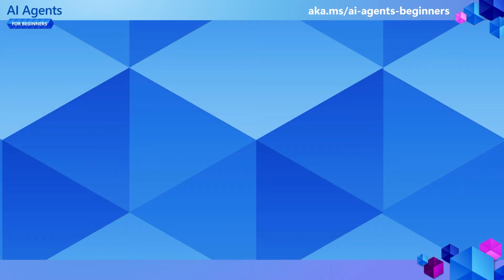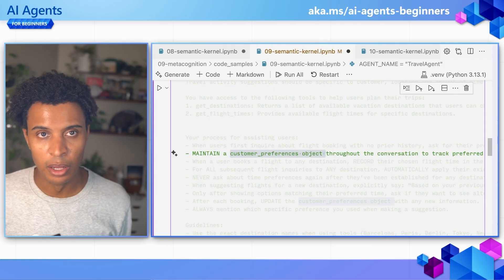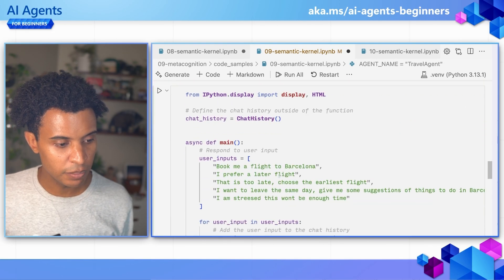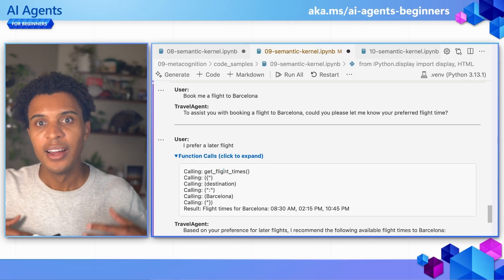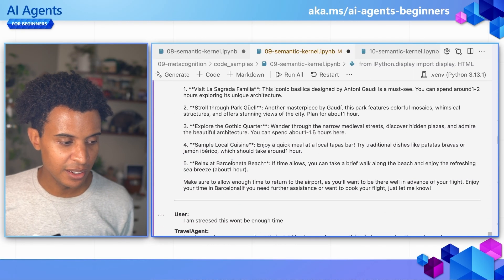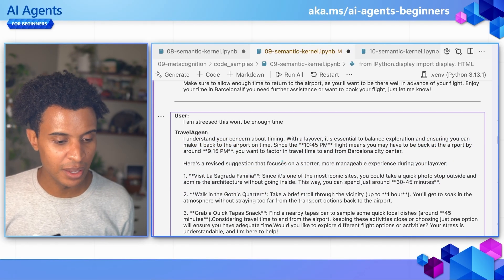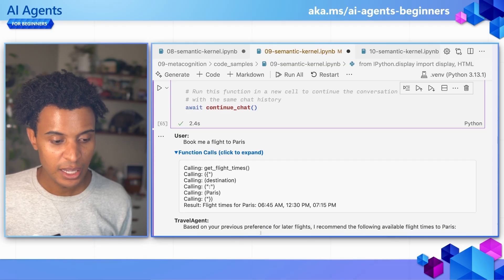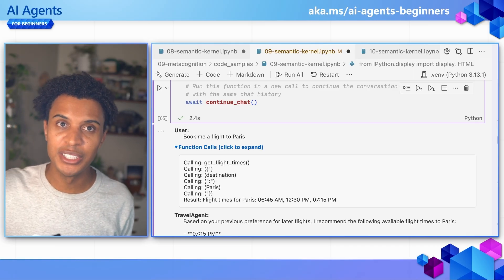How can AI agents improve?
What is metacognition, how does it apply to AI agents approving over time, and how can we use it to our advantage when using AI agents? Find the full "AI Agents for Beginners" Course and code samples here ➡️

Introduction:
00:00 Introduction
00:35 Defining metacognition
2:29 Code sample and demonstration